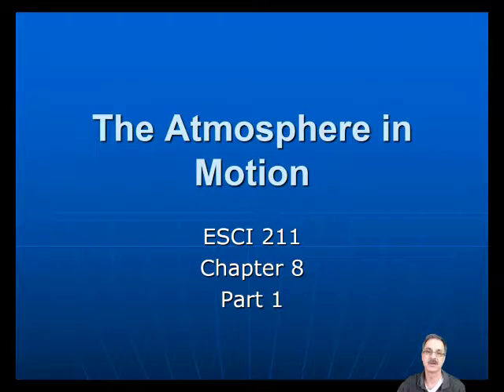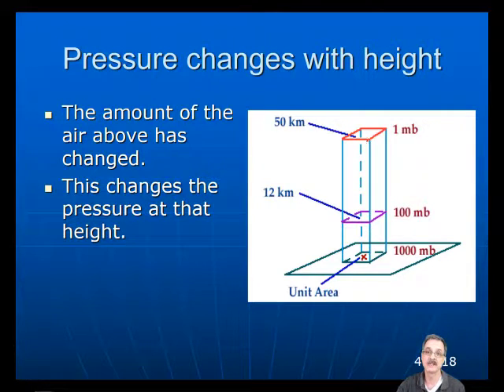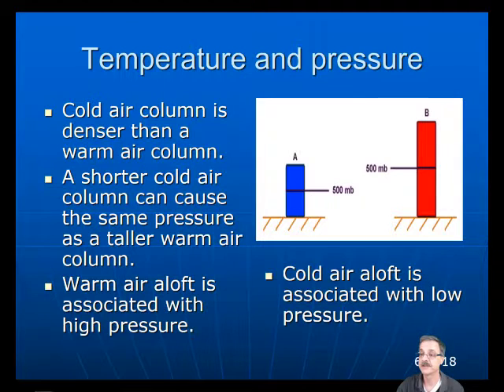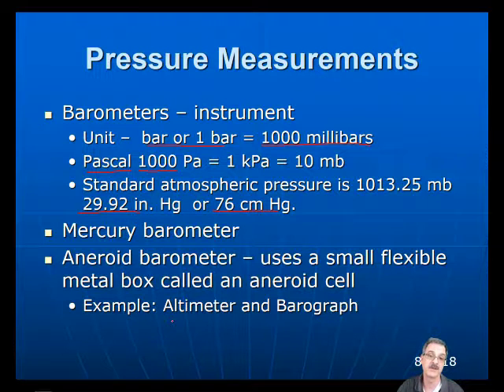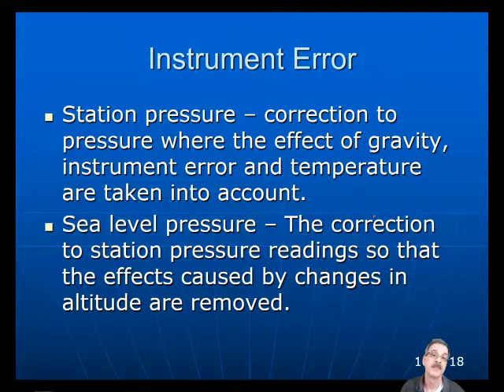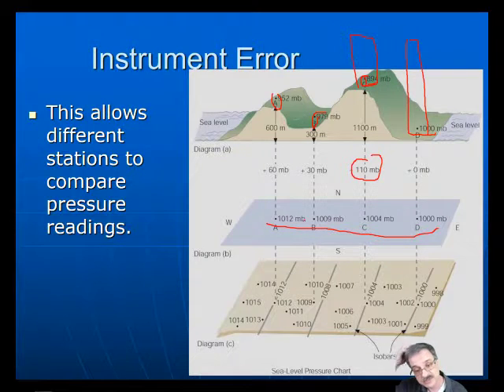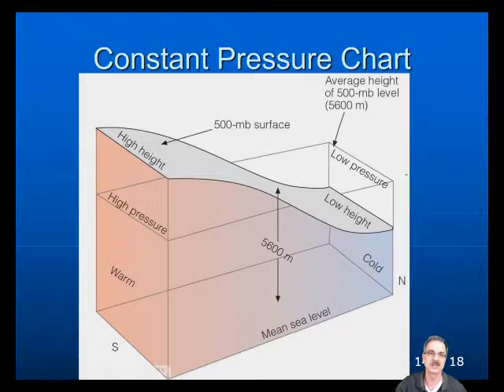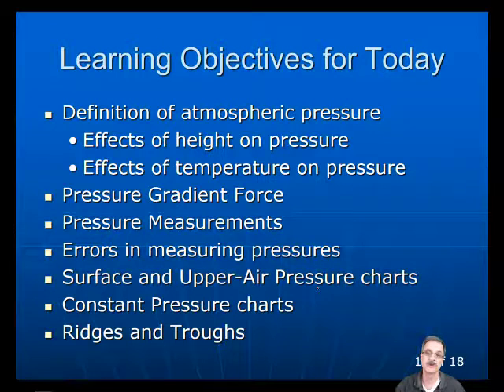Chapter 8 part 1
Motion in the atmosphere part 1